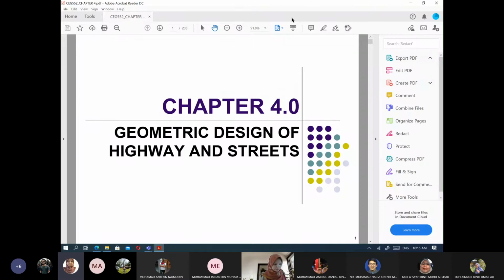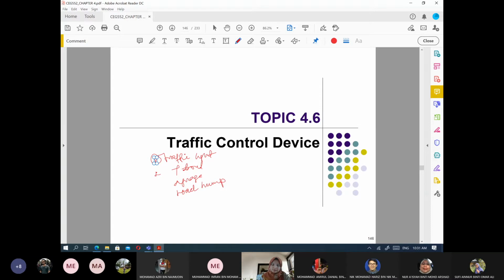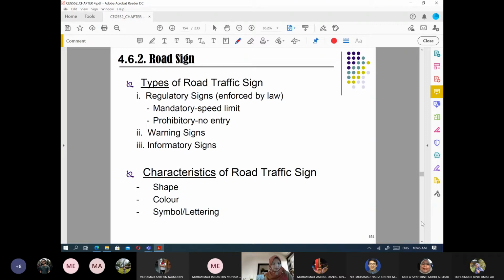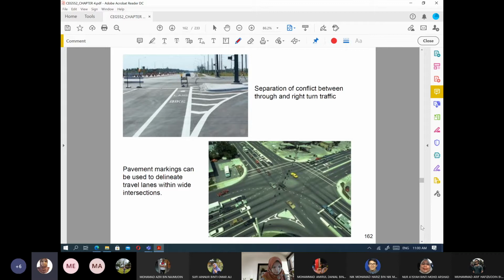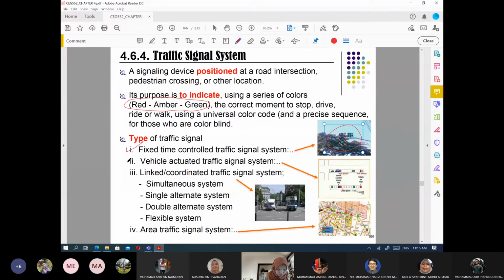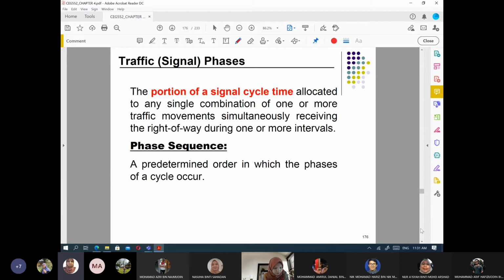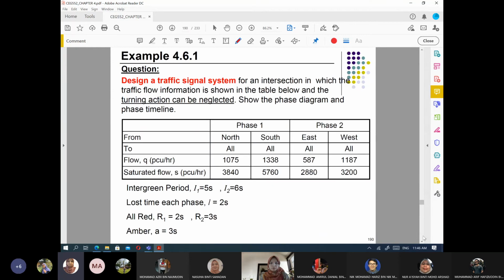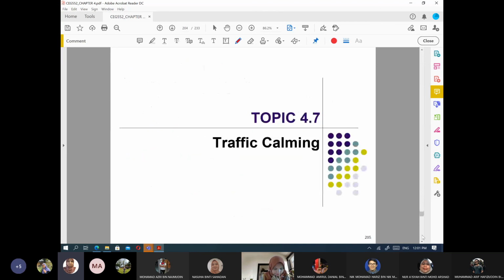Chapter 4.6 Traffic control devices and Intersection control Design